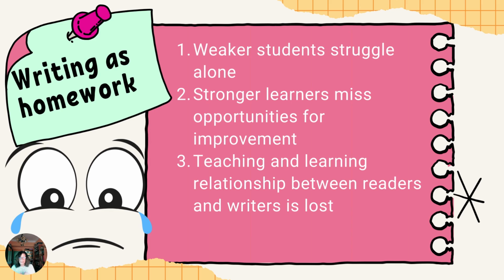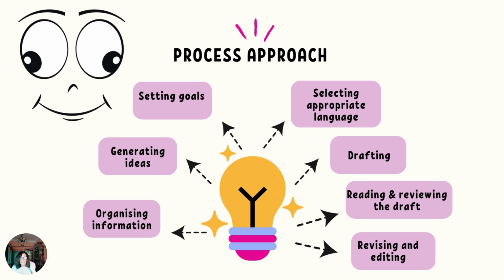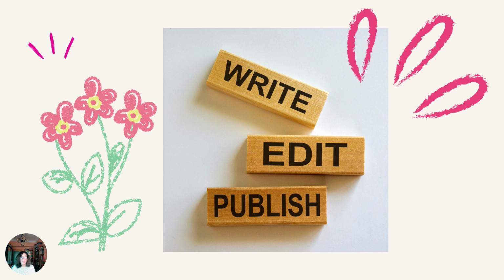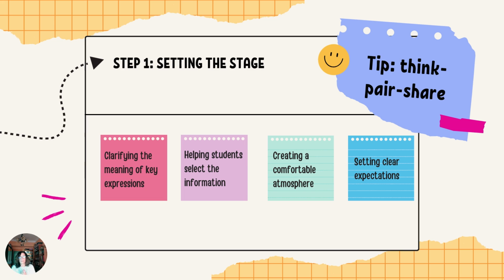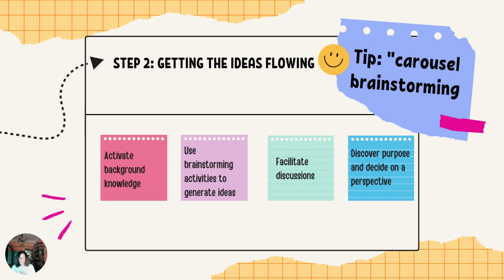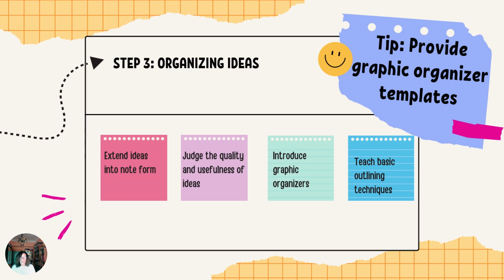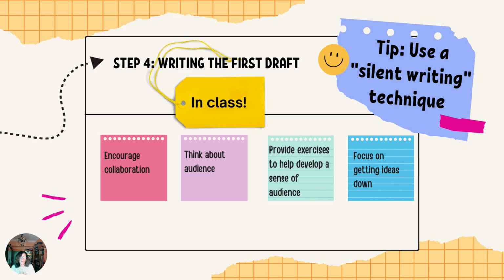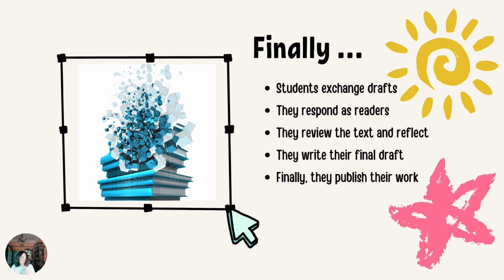The process of writing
In this video, I explain the Process Approach to writing for ESL students. Learn how to guide your students through each stage—from brainstorming and drafting to revising and publishing—while fostering collaboration and developing confident, skilled writers. If you’re looking for practical tips on implementing this method in your classroom, this video is for you!